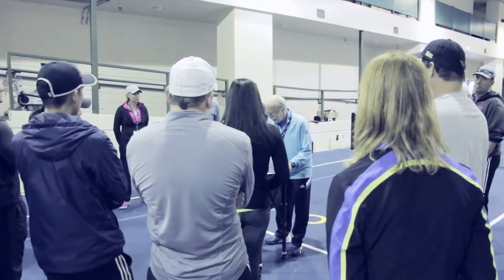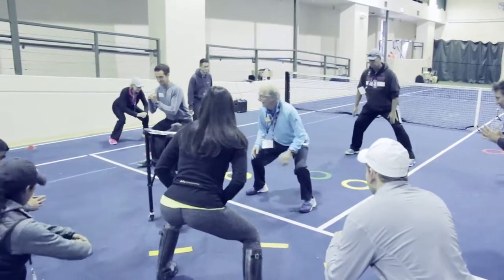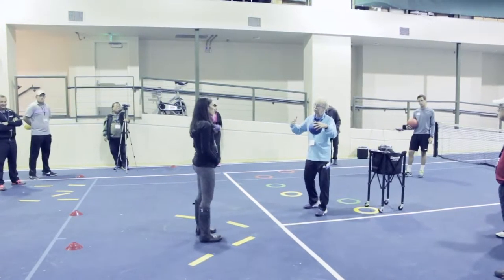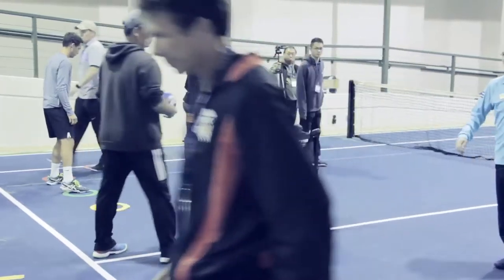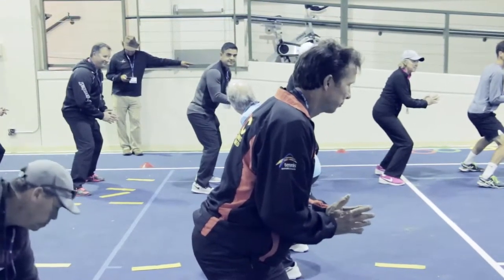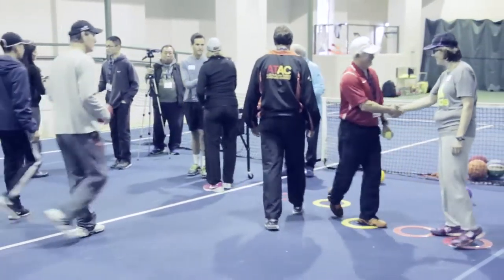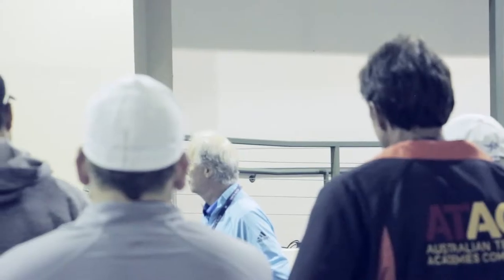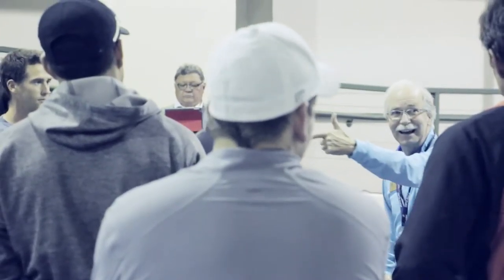Coaching Tennis Physical Literacy for Kids and Adults II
In this video Coach, Kirk shares his thoughts on the importance of using the whiteboard to explain drills and concepts that can be illustrated. Learn how to help your students gain core strength by using exercises like the skater lunge, alley shuffles, and more physical and engaging activities for kids and adults.